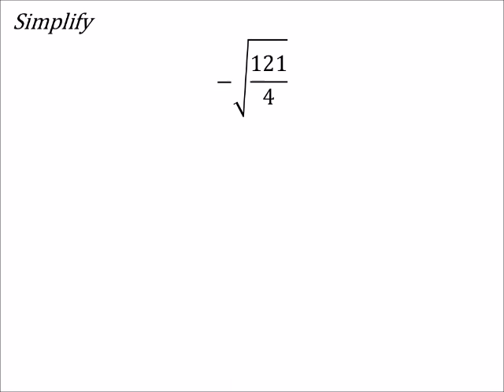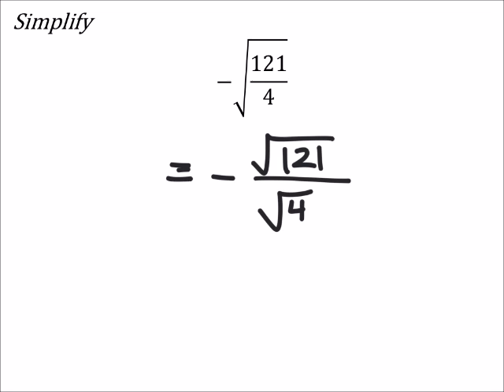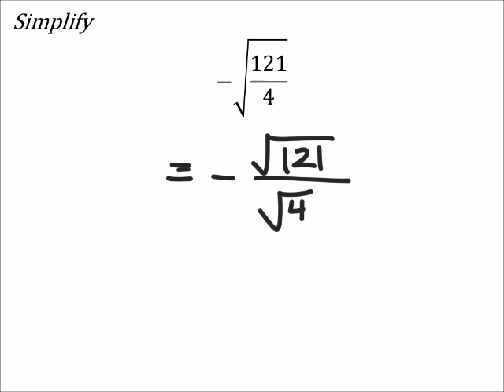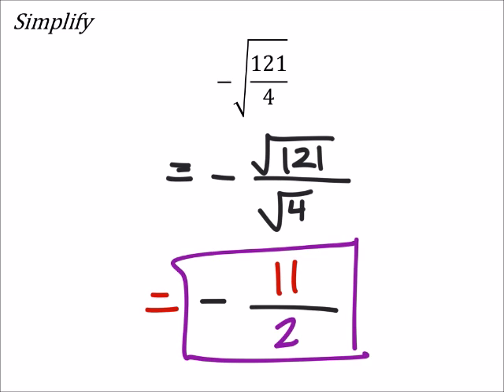How to Simplify the Square Root of a Fraction (a MATH 1010 Problem)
The problem:
Simplify
−√(121/4)